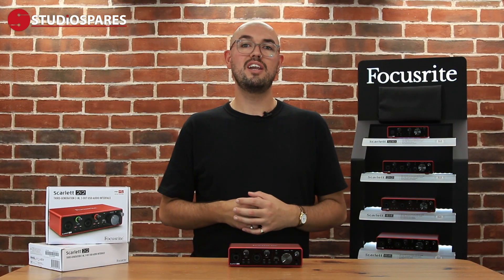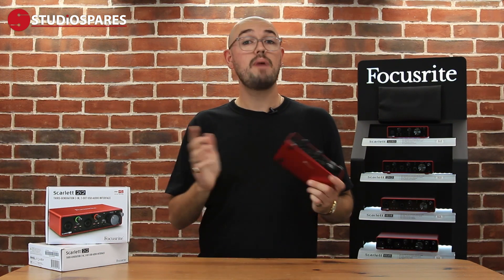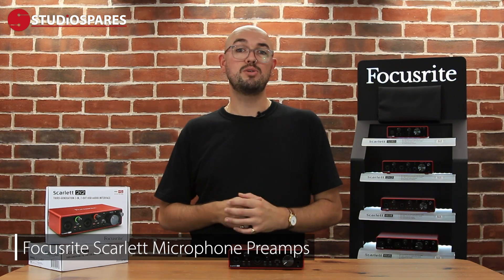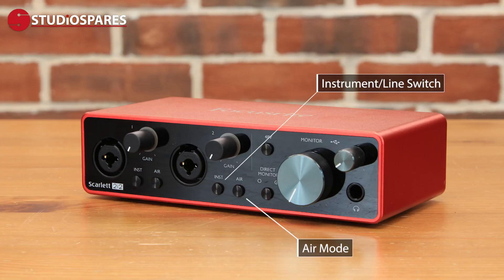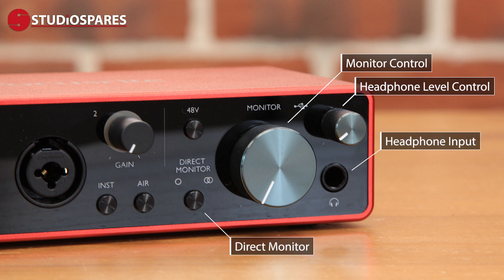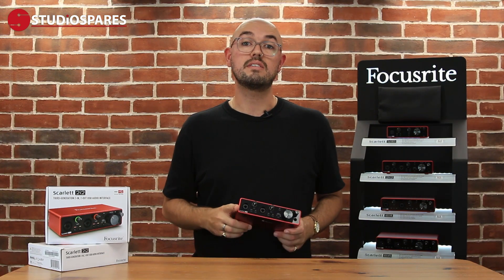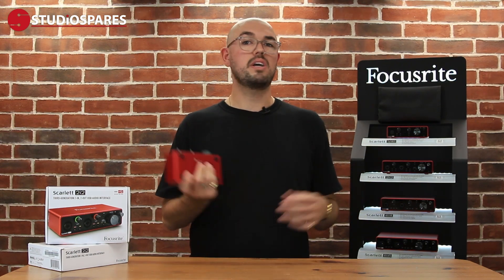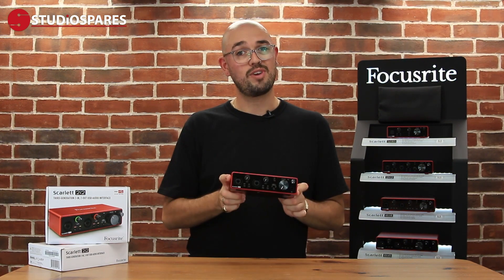Focusrite Scarlett 2i2 - All that you need to know!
There are plenty of audio interfaces out there to chose from, but few are more recognisable than the Focusrite Scarlett 2i2. The iconic 2i2 has helped make more records than
 any other small interface in history.

In this video, Robert tells you everything you need to know about the Focusrite 2i2, talks to you about its features, showcases the built-in functions, and sheds some light on why this small interface is so popular amongst beginners and professionals.

0:00 Intro
0:10 What is a 2i2?
2:03 Build quality
2:55 How to register your 2i2